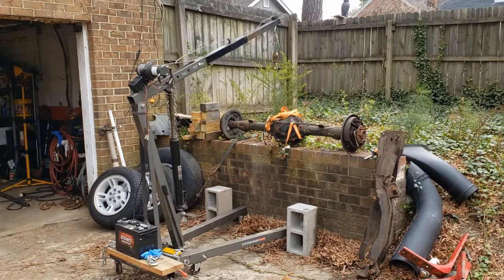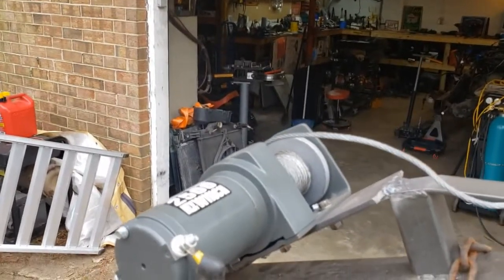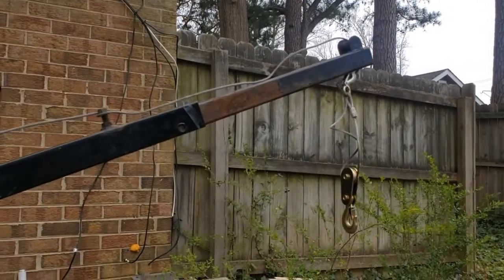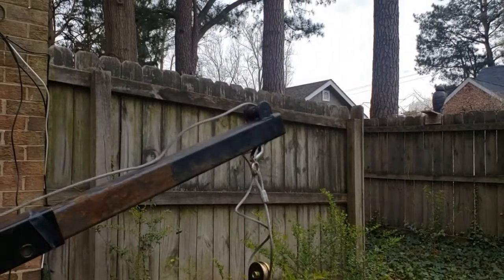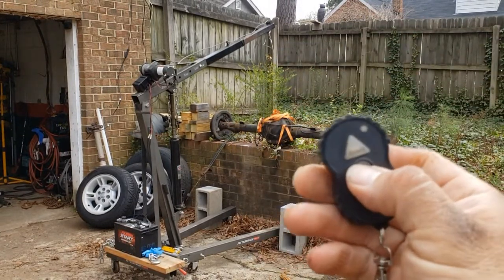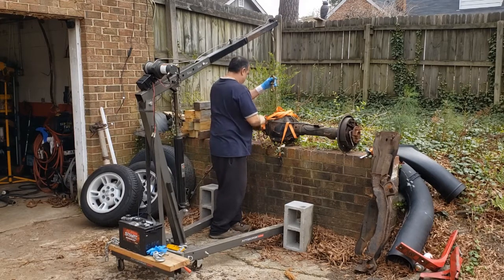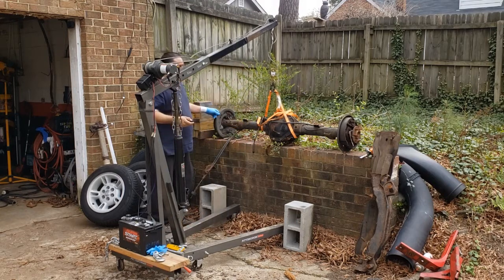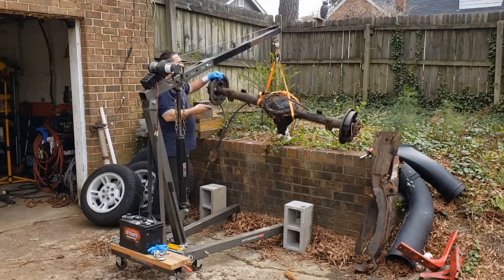Engine hoist turned to electric crane with a winch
I used a harbour freight engine hoist, 2,500lb winch and turned my hoist to crane. It worked great since i could mostly use 1 arm because of a break on the other. It made moving things around alot easier.